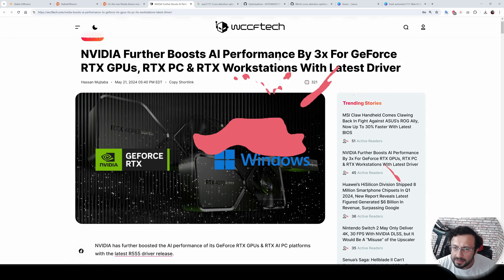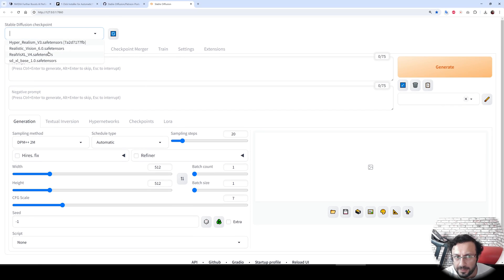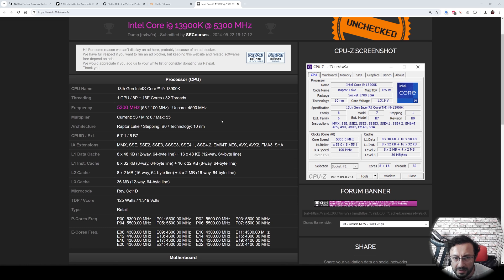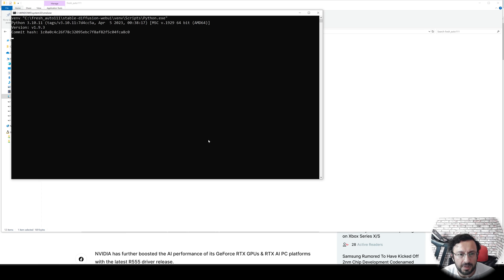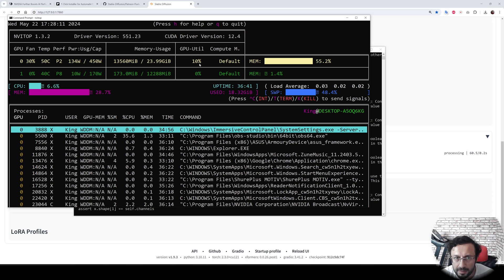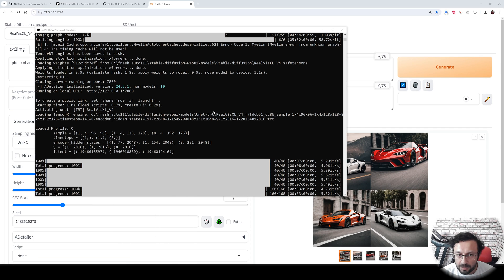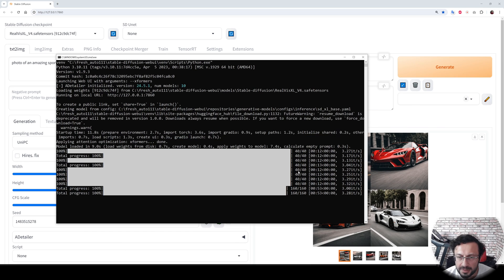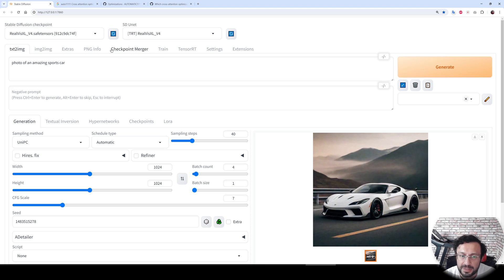Testing Stable Diffusion Inference Performance with Latest NVIDIA Driver including TensorRT ONNX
🚀 UNLOCK INSANE SPEED BOOSTS with NVIDIA's Latest Driver Update or not? 🚀 Are you ready to turbocharge your AI performance? Watch me compare the brand-new NVIDIA 555 driver against the older 552 driver on an RTX 3090 TI for StableDiffusion. Discover how TensorRT and ONNX models can skyrocket your speed! Don't miss out on these game-changing results!

1-Click fresh Automatic1111 SD Web UI Installer Script with TensorRT and more ⤵️

0:00 Introduction to the NVIDIA newest driver update performance boost claims
0:25 What I am going to test and compare in this video
1:11 How to install latest version of Automatic1111 Web UI
1:40 The very best sampler of Automatic1111 for Stable Diffusion image generation / inference
1:57 Automatic1111 SD Web UI default installation versions
2:12 RTX 3090 TI image generation / inference speed for SDXL model with default Automatic1111 SD Web UI installation
2:22 How to see your NVIDIA driver version and many more info with nvitop library
2:40 Default installation speed for NVIDIA 551.23 driver
2:53 How to update Automatic1111 SD Web UI to the latest Torch and xFormers
3:05 Which CPU and RAM used to conduct these speed tests CPU-Z results
3:54 nvitop status while generating an image with Stable Diffusion XL - SDLX on Automatic1111 Web UI
4:10 The new generation speed after updating Torch (2.3.0) and xFormers (0.0.26) to the latest version
4:20 How to install TensorRT extension on Automatic1111 SD Web UI
5:28 How to generate a TensorRT ONNX model for huge speed up during image generation / inference
6:39 How to enable SD Unet selection to be able to use TensorRT generated model
7:13 TensorRT pros and cons
7:38 TensorRT image generation / inference speed results
8:09 How to download and install the latest NVIDIA driver properly and cleanly on Windows
9:03 Repeating all the testing again on the newest NVIDIA driver (555.85)
10:06 Comparison of other optimizations such as SDP attention or doggettx
10:35 Conclusion of the tutorial

NVIDIA's Latest Driver: Does It Really Deliver?

In this video, we dive deep into NVIDIA's newest driver update, comparing the performance of driver versions 552 and 555 on an RTX 3090 TI running Windows 10. We'll explore the claims of speed improvements, particularly with ONNX runtime and TensorRT integration, using the popular Automatic1111 Web UI.

What You'll Learn:

Driver Comparison: Direct performance comparison between NVIDIA drivers 552 and 555.
Setup and Installation: Step-by-step guide on setting up a fresh Automatic1111 Web UI installation, including the latest versions of Torch and xFormers.
ONNX and TensorRT Models: Detailed testing of default and TensorRT-generated models to measure speed differences.
Hardware Specifications: Insights into the hardware used for testing, including CPU and memory configurations.
Testing Procedure:

Initial Setup:
Fresh installation using a custom installer script which includes necessary models and styles.
Initial speed test with default settings and configurations.
Driver 552 Performance:
Speed testing on driver 552 with default models and configurations.
Detailed performance metrics and image generation speed analysis.
Upgrading to Latest Torch and xFormers:
Updating to the latest versions of Torch (2.3.0) and xFormers (0.0.26).
Performance testing after updates and comparison with initial setup.
TensorRT Installation and Testing:
Installing TensorRT extension and generating TensorRT models.
Overcoming common installation errors and optimizations.
Speed testing with TensorRT models and analysis of performance improvements.
Upgrading to Driver 555:
Step-by-step guide on downloading and installing NVIDIA driver 555.
Performance comparison between driver 552 and 555.
Analyzing the impact on speed and efficiency.
Results and Conclusions:

Performance Metrics: Detailed analysis of speed improvements (or lack thereof) with the newest NVIDIA driver.
TensorRT Benefits: How TensorRT models significantly boost performance.
Driver Update Impact: Understanding the real-world impact of updating to the latest NVIDIA driver.